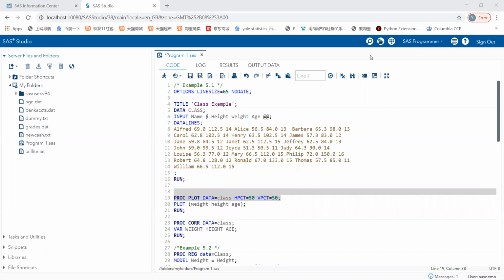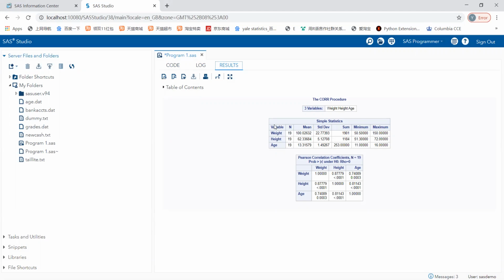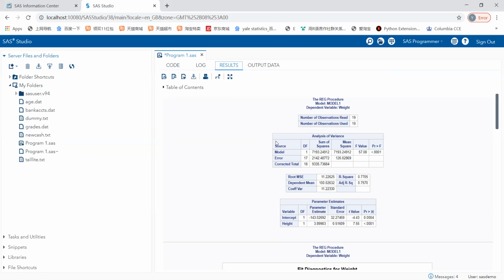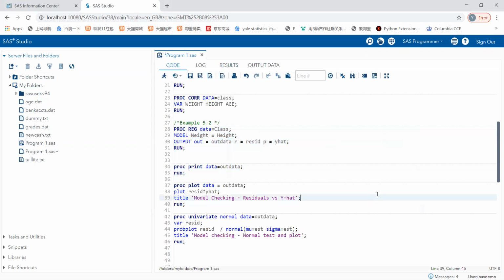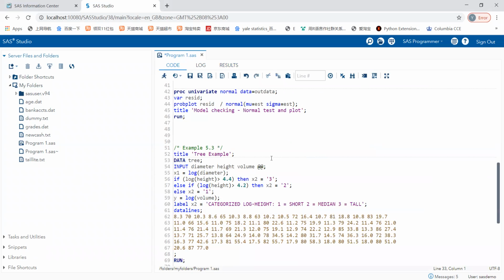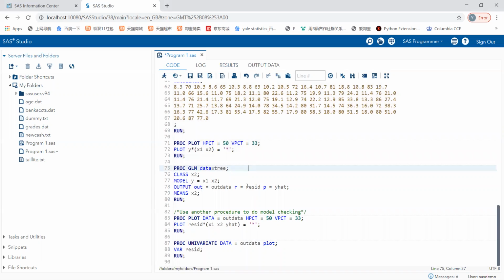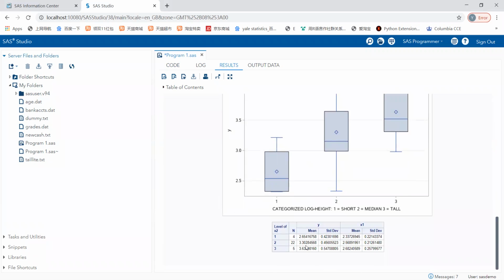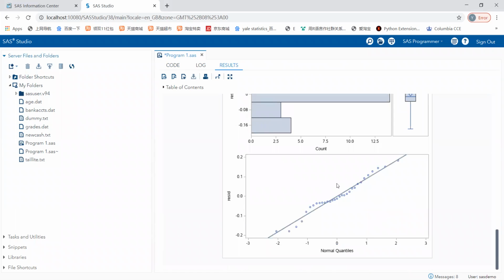Lecture 5 part 2